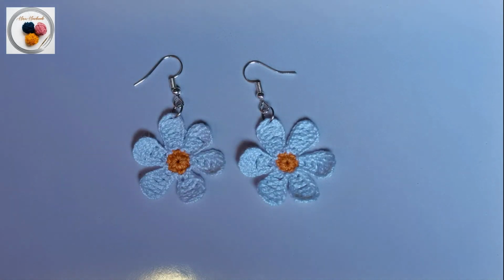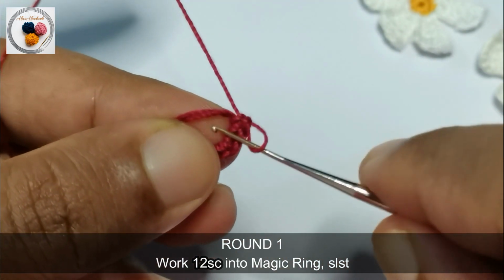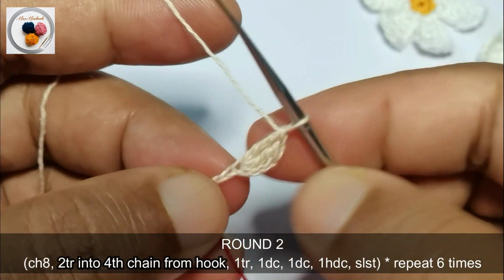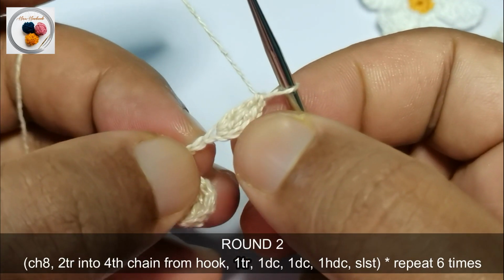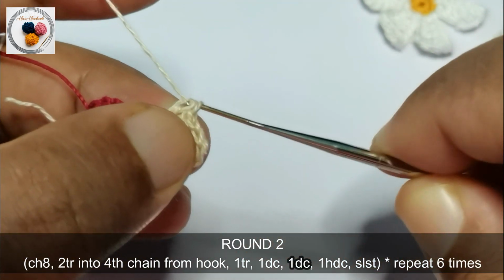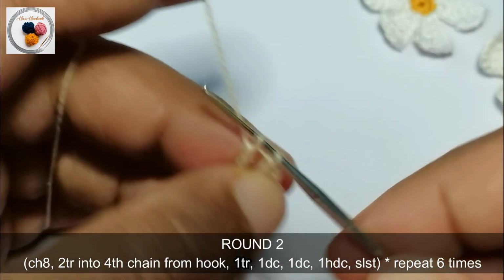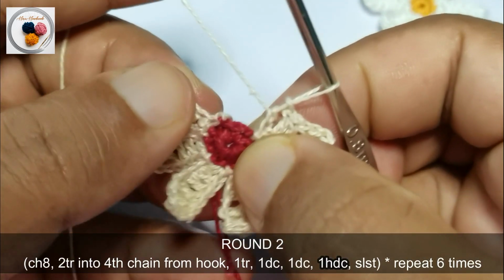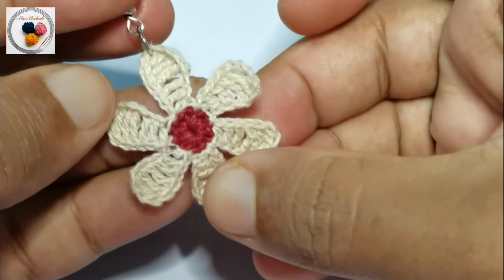How to crochet Floral Earrings | Easy to follow quick | Video Tutorial of Crochet Flower Earrings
Links to buy exact materials
Hook ear wire
6mm Jump ring

00:04 - Introduction
00:23 - Abbreviations
00:32 - Things Needed
01:30 - Foundation
02:13 - Round 1
05:14 - Round 2
23:20 - Finishing off